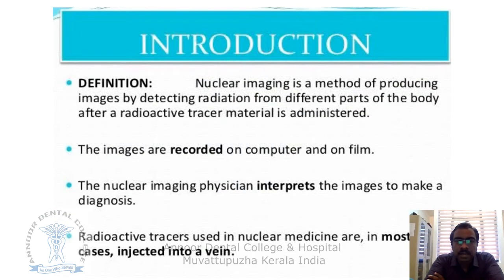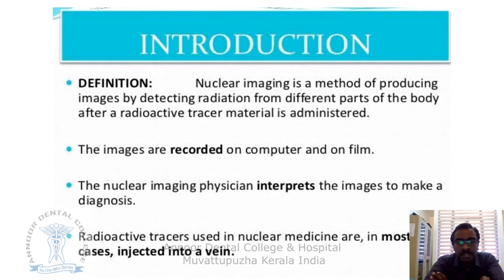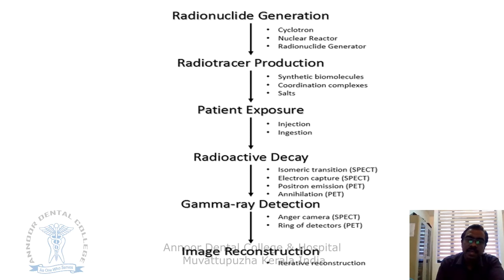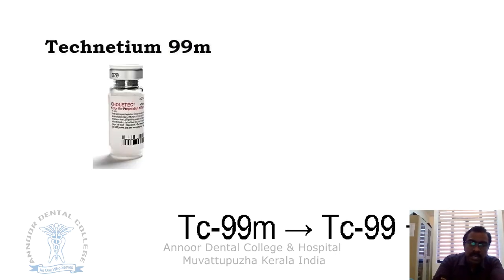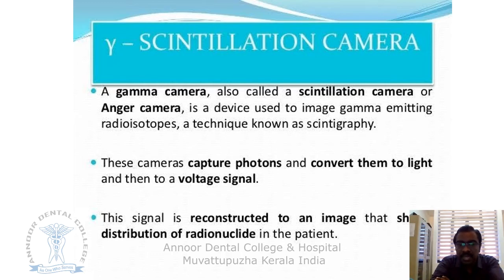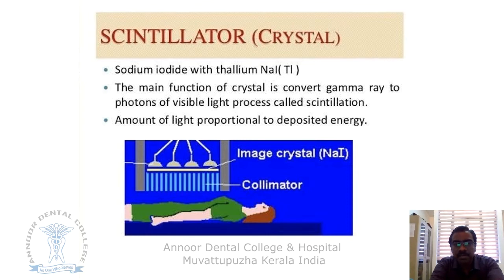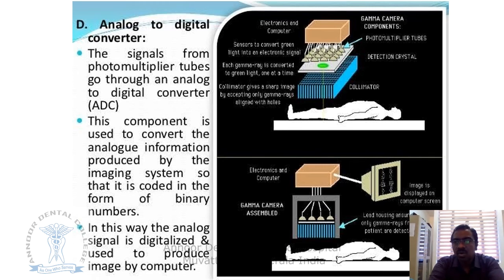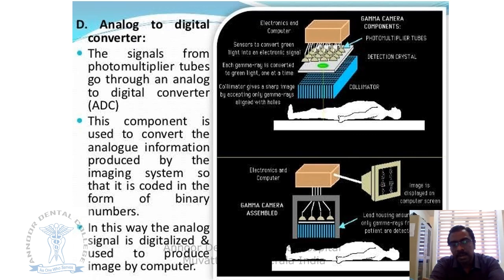Radionuclide Imaging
Dr. Vineet Alex Daniel
HOD & Pofessor
ORAL MEDICINE AND RADIOLOGY